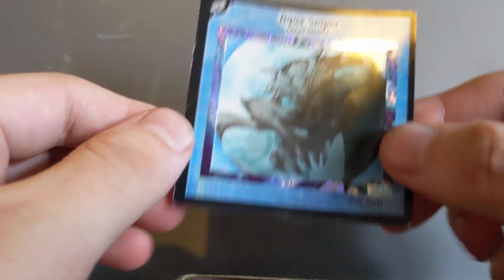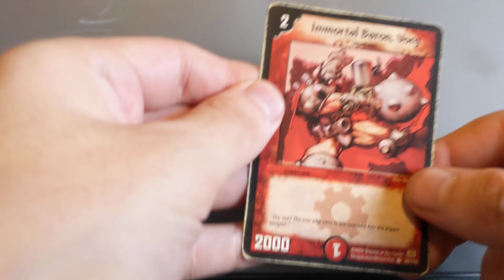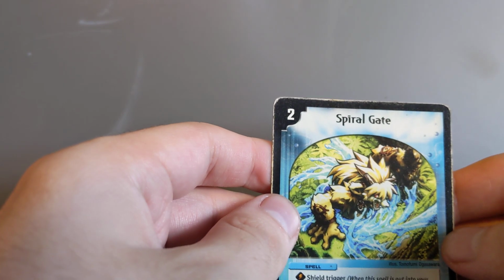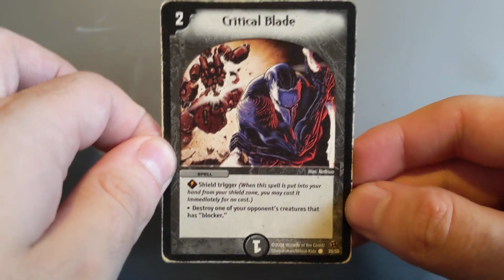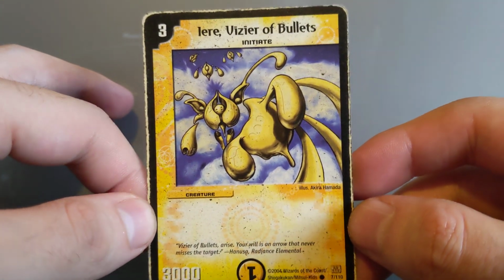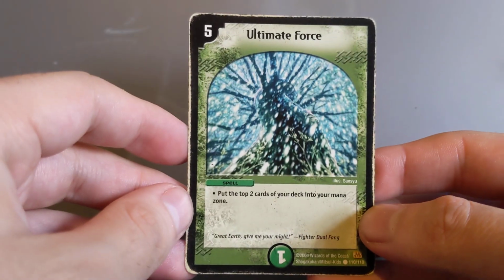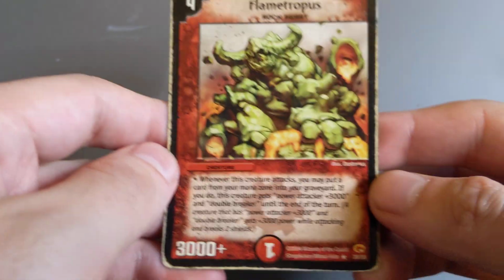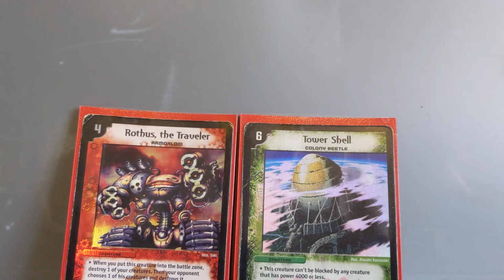Checking out a random Duel Masters lot!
Tis very unlike me to upload 2 days in a row but here you go!